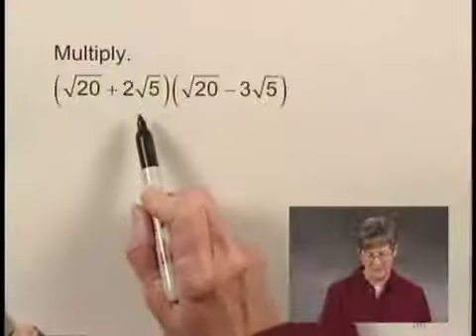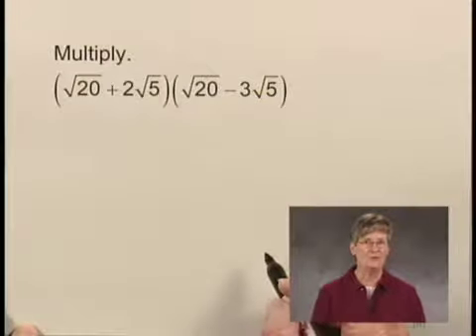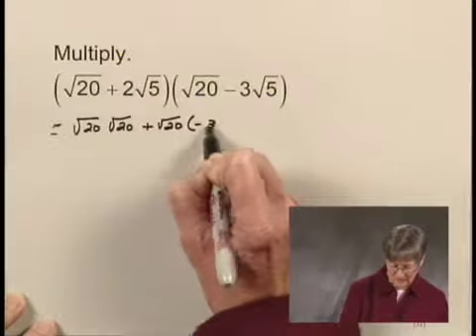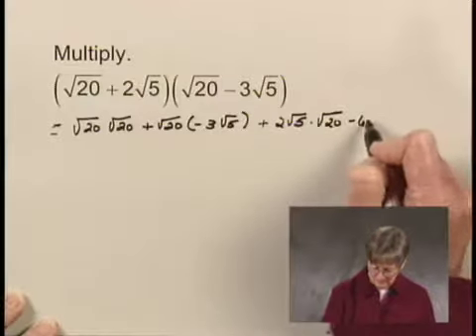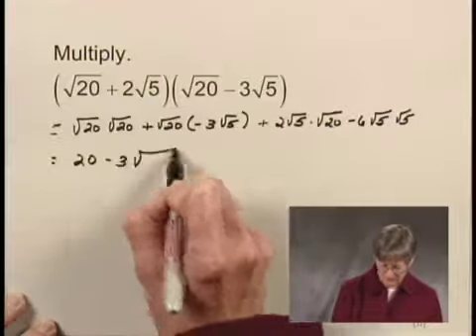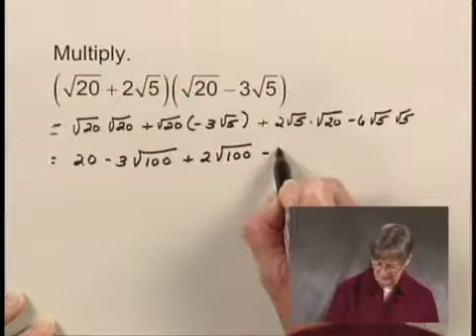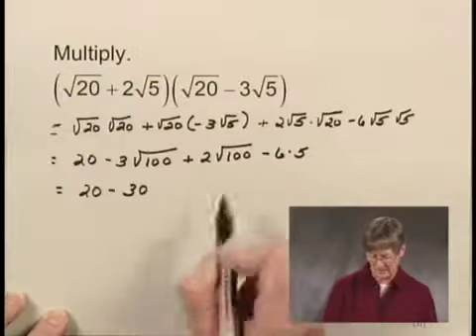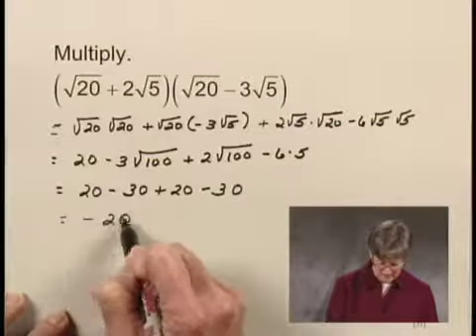Intermediate Algebra Ch6 Ex31